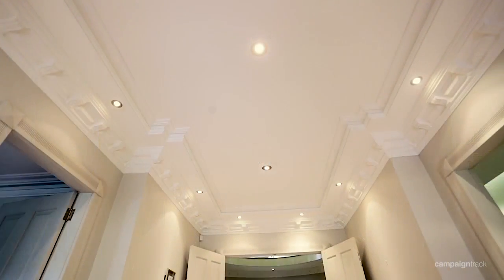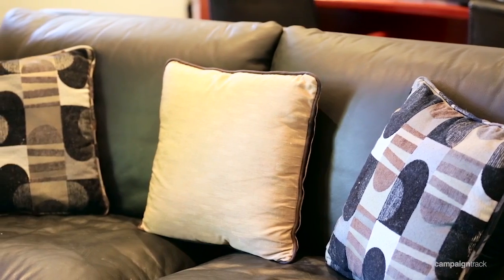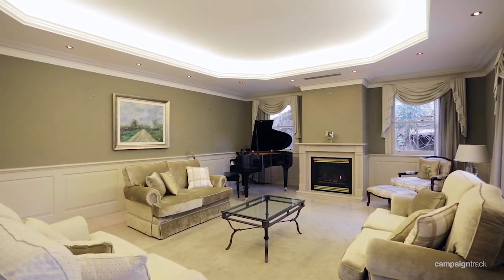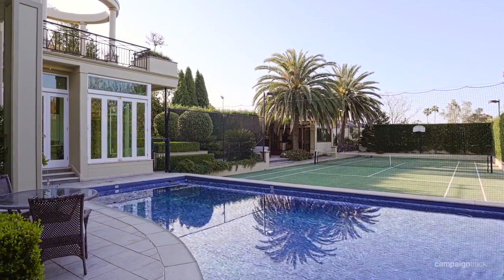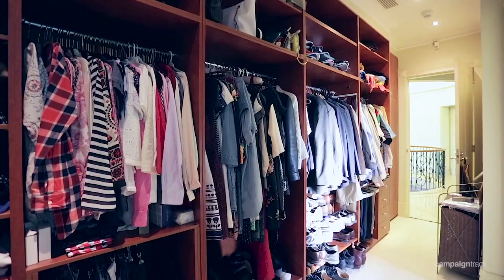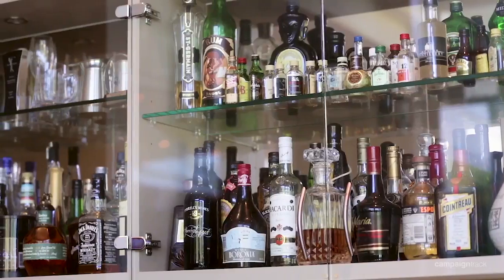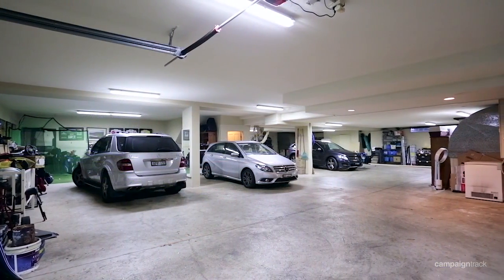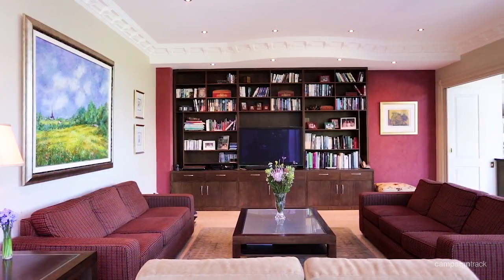19 Newton Road, Strathfield NSW - Devine Real Estate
Devine Real Estate 19 Newton Road, Strathfield NSW.